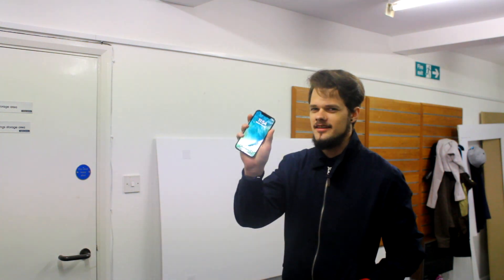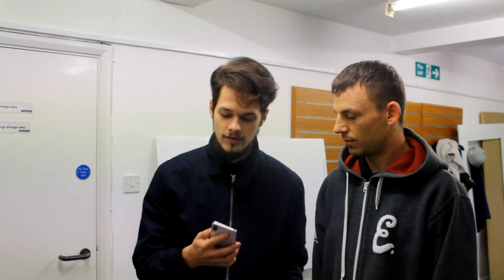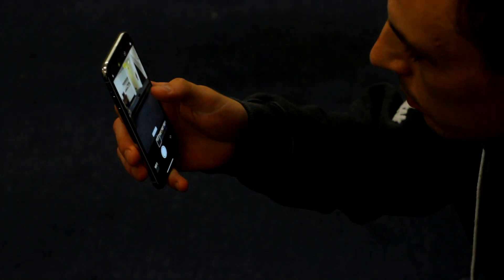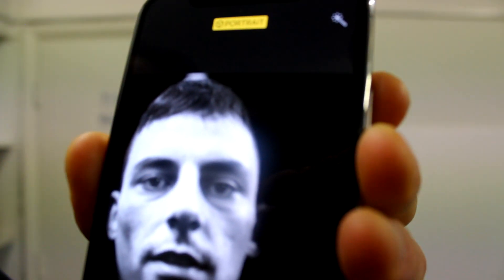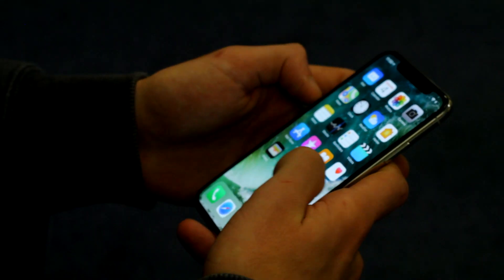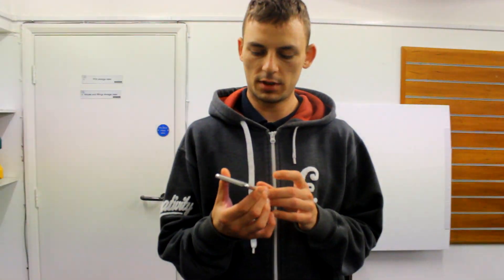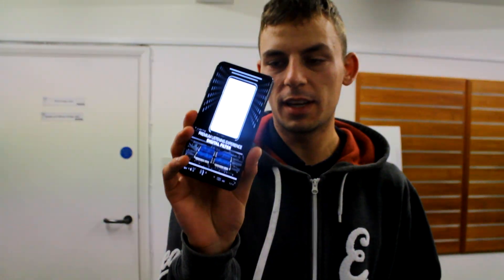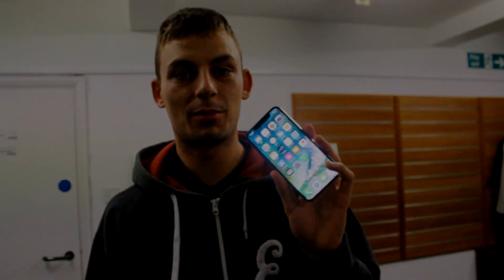WE GOT THE NEW IPHONE X (First Impressions & Quick Review) 😱🤔😓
We got the new Apple Iphone x (10)
I thought that since i have access to all the new phones i might as well make a video about my thoughts and opinions on some of them